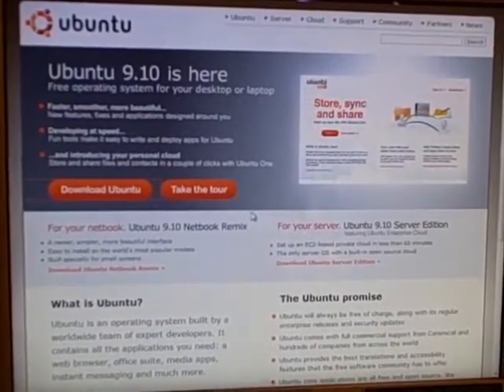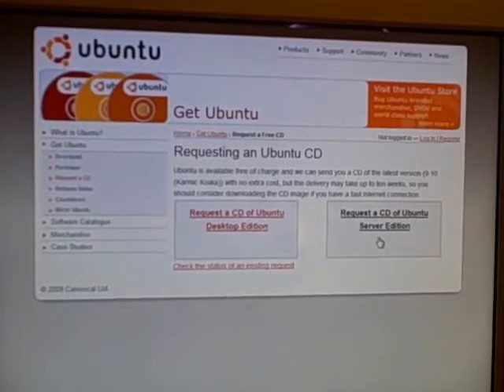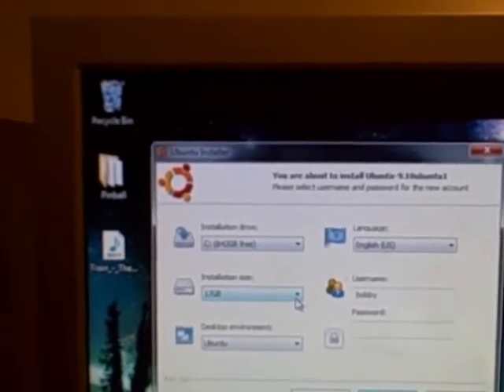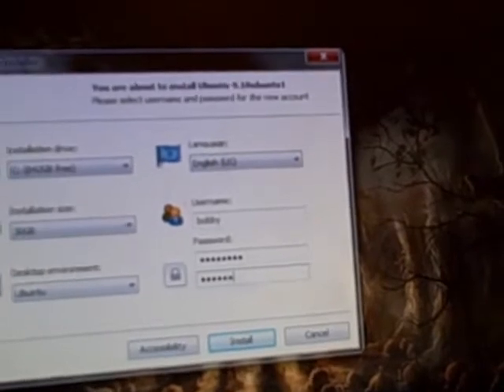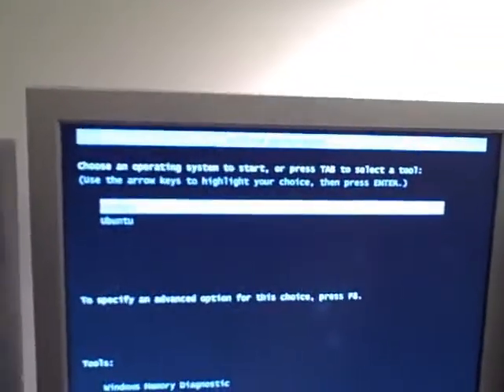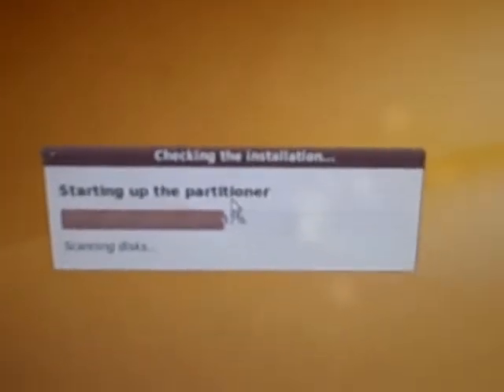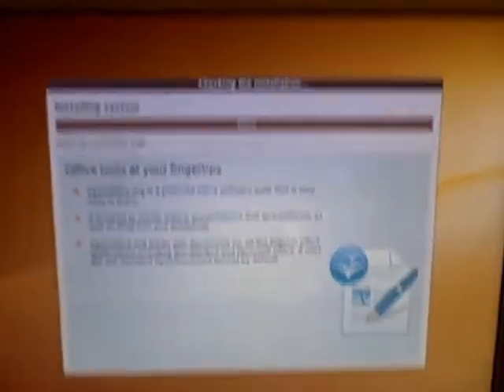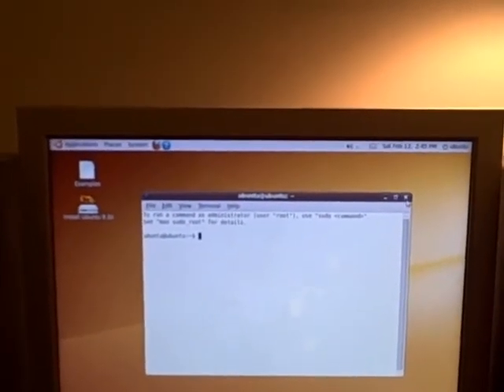how to install ubuntu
How to install ubuntu and dual boot it with vista and windows 7,